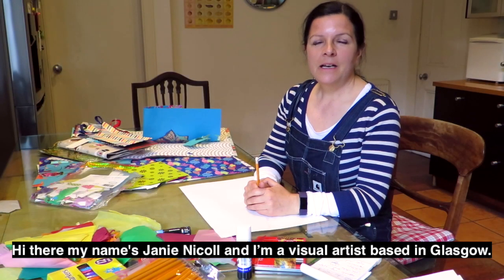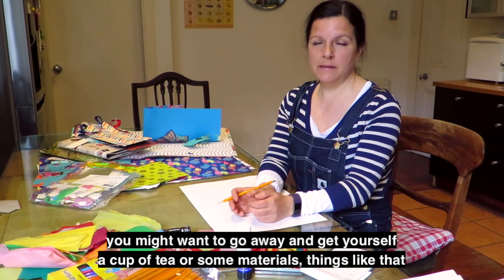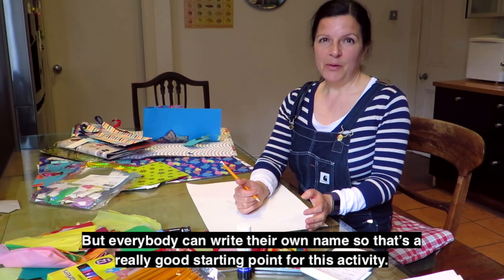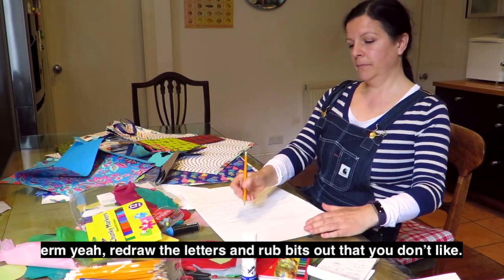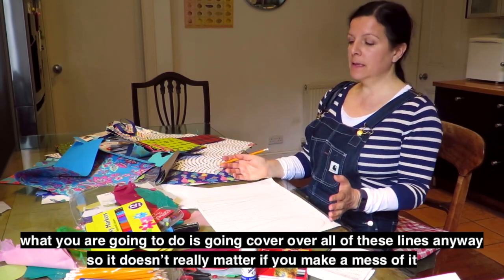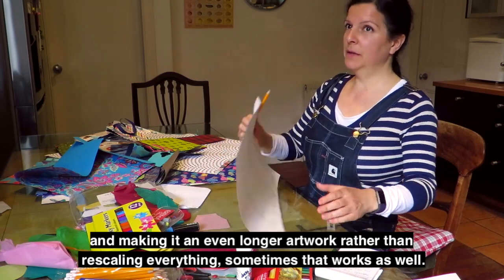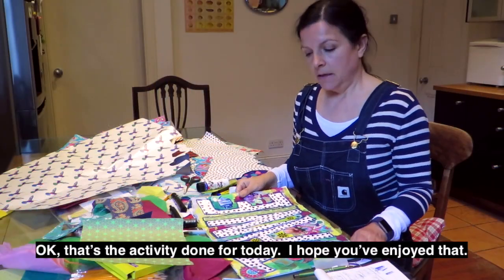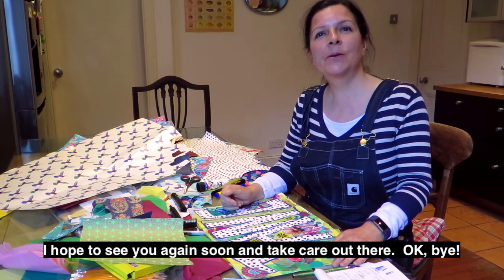Luminate@Home - Colourful Name Collage led by Janie Nicoll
Luminate@Home is our new programme of online creative activities that you can do wherever you are.  In today’s film, Janie Nicoll shows you to how to make a colourful collage using materials that you'd have at home, such as wrapping paper and old magazines.

Created during the coronavirus outbreak, these activities are designed for older people who are isolated at home or in a care home. A new film will be posted at 2pm on Tuesdays and Fridays.